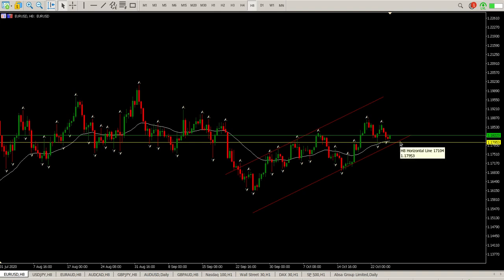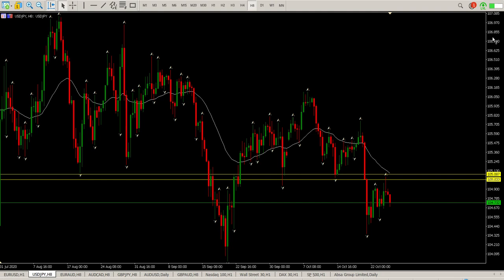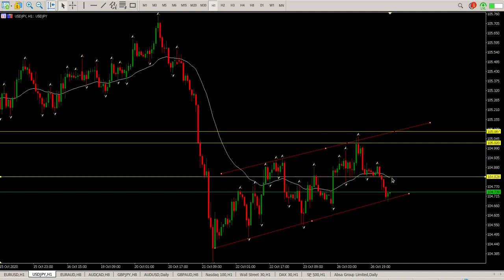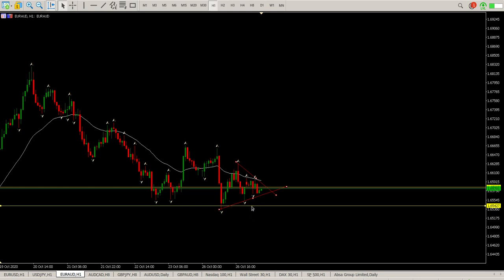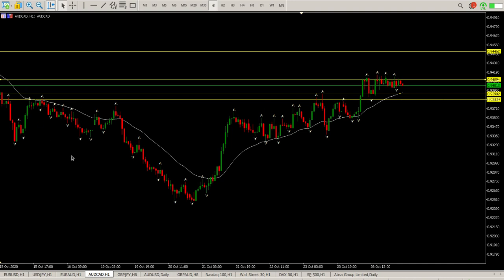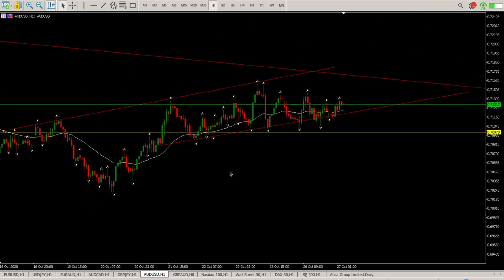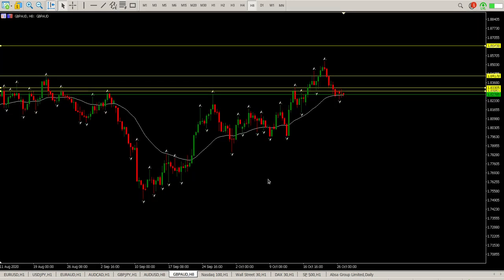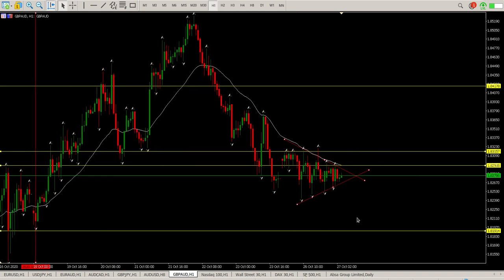EurUsd, UsdJpy, AudCad, GbpAud, Today 27 October 2020 Technical Analysis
Technical analysis, daily trend trading strategy for day trade setups for EurUsd, UsdJpy, AudCad, GbpAud, Today 27 October 2020